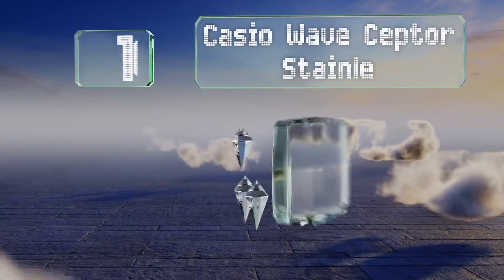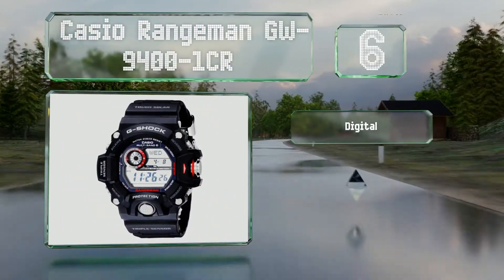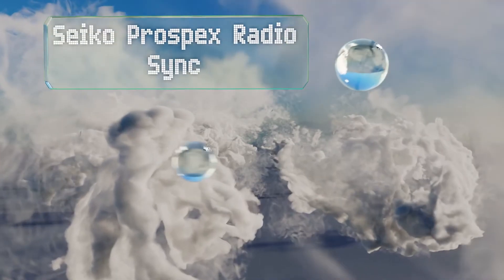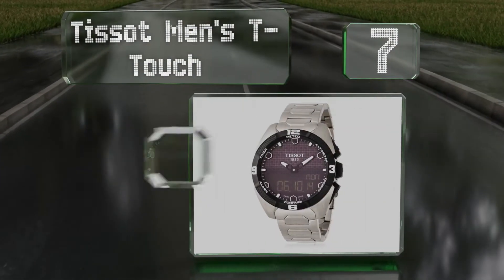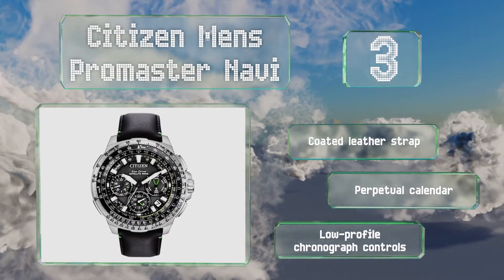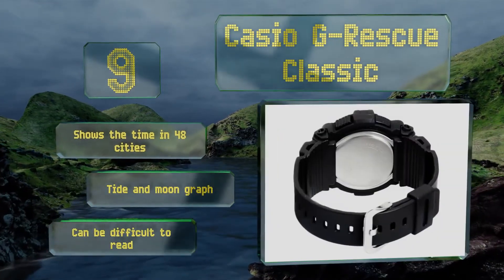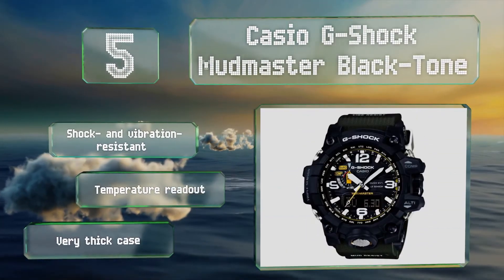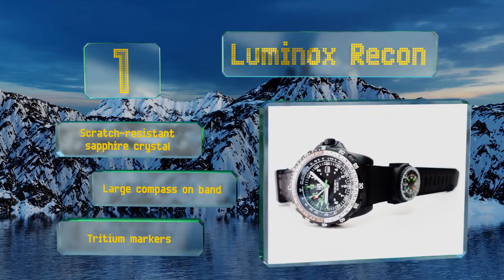Watch G Shock Rangeman GW 9400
Product description
Take time to the next level with the Rangeman GW-9400.
Atomic Timekeeping features:
- Receives time-calibration radio signals for accuracy
- Auto and manual receive functions
- Signal: US WWVB, UK MSF, Germany DCF77, Japan JJY40/JJY60, China BPC
- Frequency: US 60kHz, UK 60kHz, Germany 77.5kHz, Japan 40/60kHz, BPC 68.5kHz
Shock resistant.
Sealed case and buttons.
200 M water resistance.
Low temperature resistant (-10 C / 14 F).
Altimeter:
- Measuring range: -700 to 10000 M
- Manual memory measurements: up to 40 records
- Historical Altitude Values: High/low altitude, cumulative ascent/decent
Digital Compass.
Barometer:
- Display range: 260 to 1,100 hPa
- Atmospheric pressure tendency graph.
Thermometer display range: 14 to 140 F
LED Backlight.
World Time: 31 time zones
5 Daily Alarms.
1/100 second stopwatch.
Countdown timer.
Memory capacity: up to 40 records
Calendar with 12/24 Hour Formats.
Rechargeable solar battery.
Measurements:
Case Height: 50 mm
Case Width: 53 mm
Case Depth: 17 mm
Band Width: 21 3⁄5 mm
Band Circumference/Length: 9 in
Weight: 3.2 oz
Product Dimensions: 1 x 1 x 1 inches
Shipping Weight: 11.2 ounces
ASIN: B00GFYYKLA
Item model number: GW9400-1CR
Batteries: 1 Lithium Metal batteries required. (included)